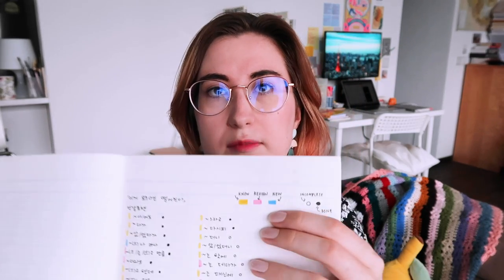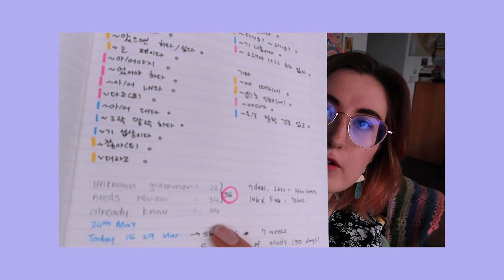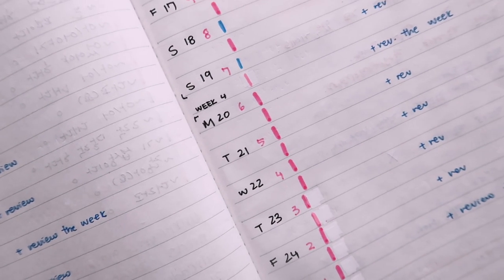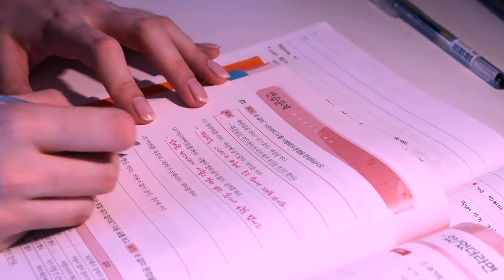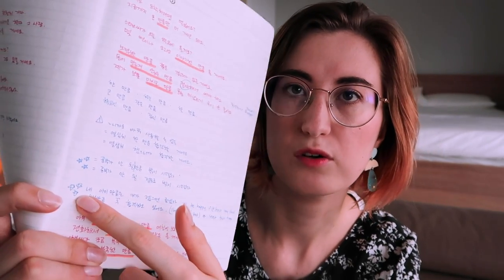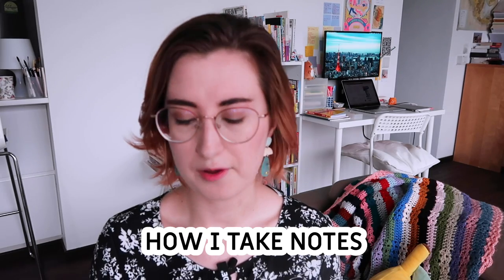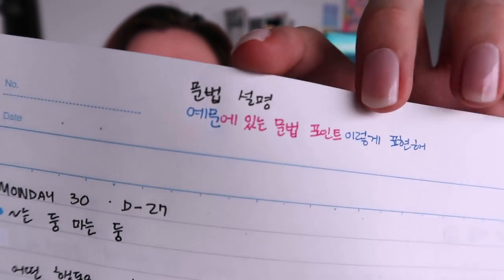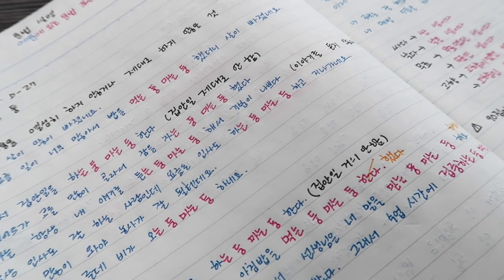How to learn Korean grammar - my study method | 한국어 문법 공부법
Hey guys! Here's how I create a study schedule to track my learning progress for Korean grammar in preparation for the TOPIK exam. I only create study schedules when there's something like a test I'm preparing for. I also share tips in this video on how to learn grammar specifically.

Since filming this video, the TOPIK exam has been postponed again until July. But anyway, now I have more time to review! Hope it helps and hope you enjoy!

As usual, remember to turn on subtitles for the first bit of the video.

Timestamps:
00:00 Intro
00:14 Introducing my book
00:58 How I created my study schedule
01:03 Taking stock of all the grammar structures
01:16 Color coding grammar according to difficulty
02:00 Using dots to indicate completion
02:14 Calculating how much I need to do per day until the exam
02:55 Study schedule
03:33 STUDY WITH ME
05:15 TIPS FOR LEARNING GRAMMAR
07:30 HOW I TAKE NOTES

It's my first time doing a study with me session in real time, and no audio description over it. Today I'm doing some writing activities for the upcoming TOPIK Korean exam. What do you guys think? I hope this video can keep you company while you're studying too!

Korean Grammar in Use Intermediate
Korean TOPIK exam prep

💕 LINKS

✨EBOOKS & DISCOUNTS

💕ABOUT

My name is Lindie and I share my love for languages and design on this channel. I'm a senior product designer and co-founder of Kaards.io. I also write blog posts about languages at lindiebotes.com, and mentor language learners, and offer UX consulting for language apps I'm a Christian and strive to shine God’s light in all I do. May this channel inspire you to reach your language goals and learn more about design.

🎥EQUIPMENT